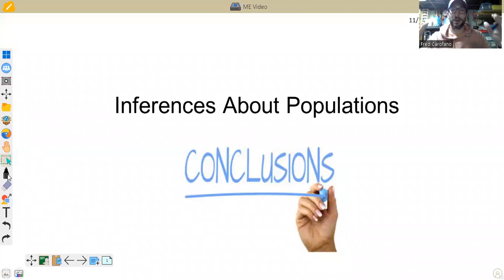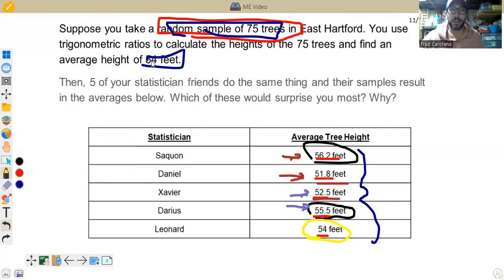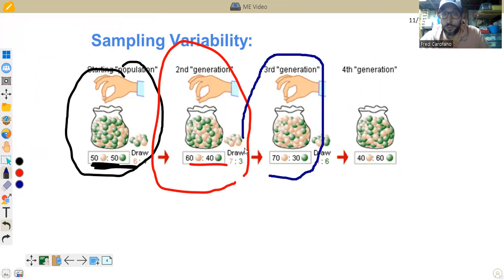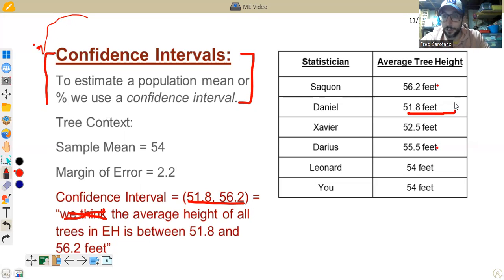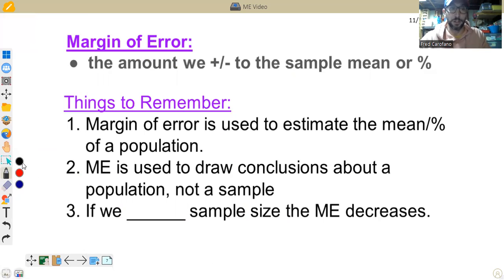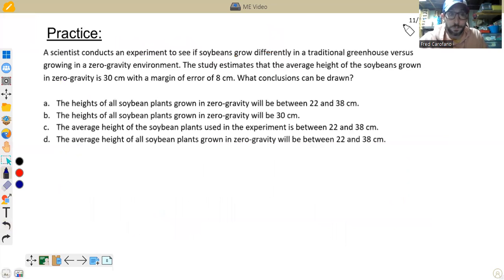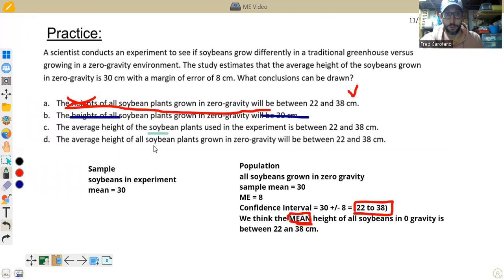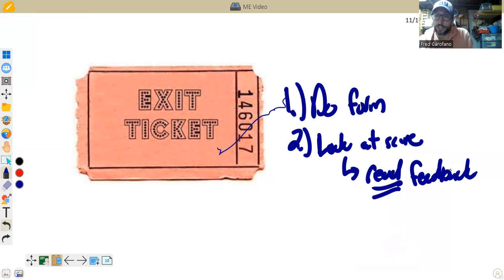Margin of Error